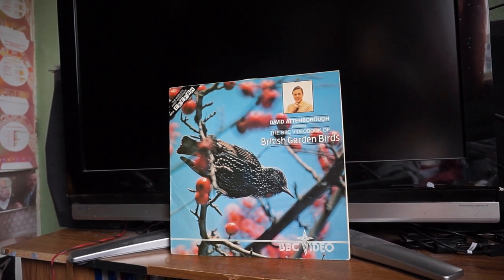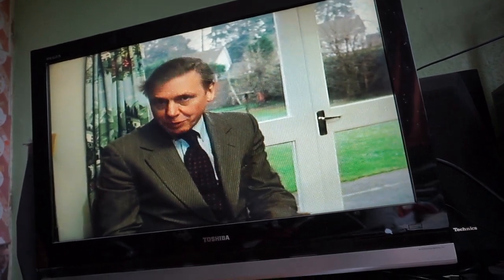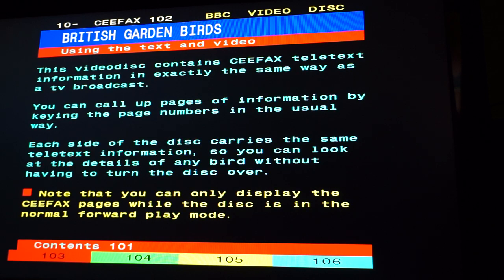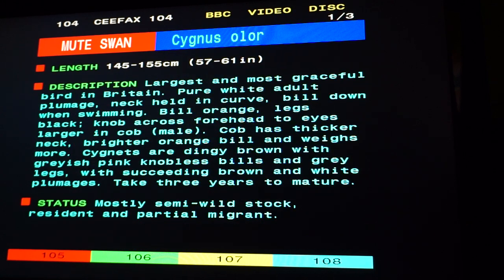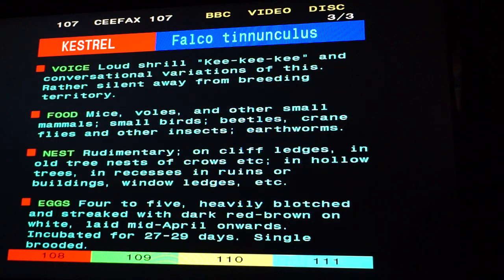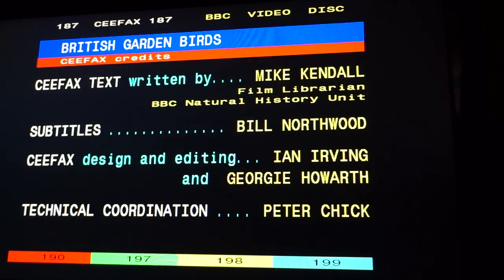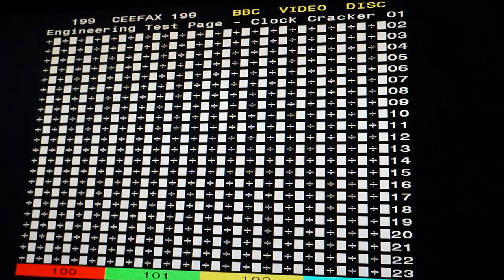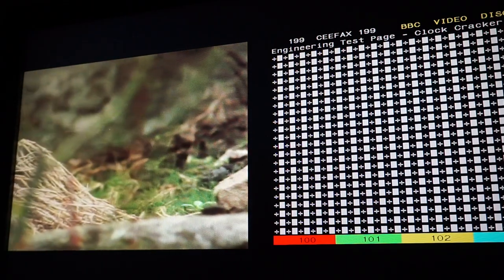CEEFAX on a Laserdisc/Laservision Disc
I'm about to upgrade my TV so here's a video about teletext a facility I will loose in a few days time.
Filmed with my Sony QX1 with a 16-50mm lens.

Laserdisc player is a Pioneer CLD-V23000
TV is a Toshiba circa 2007.